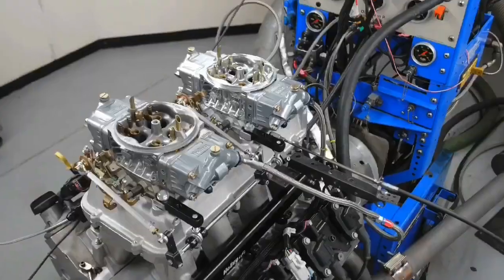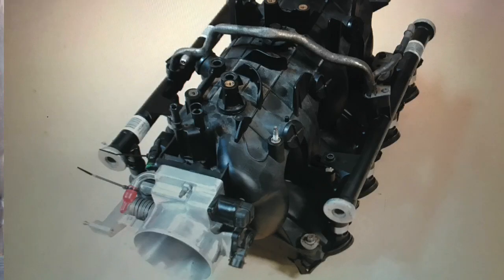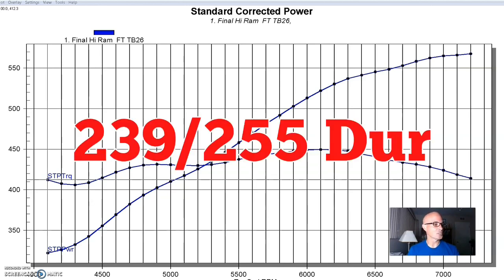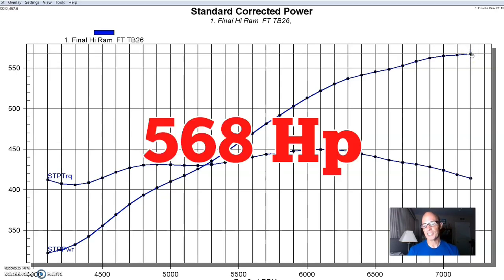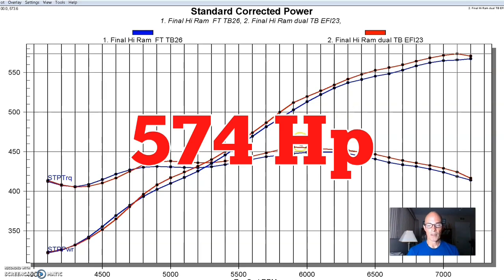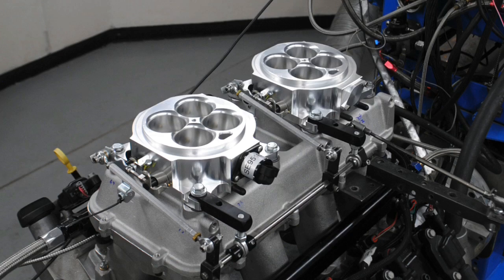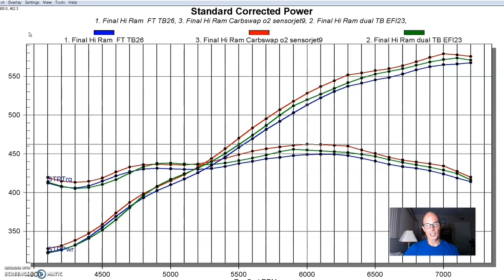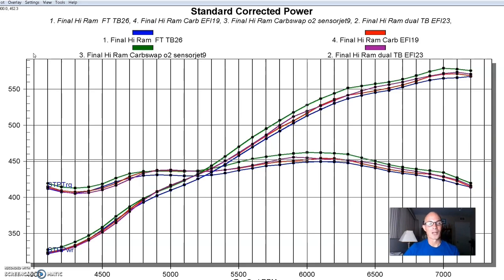LS1 CARBS vs EFI-WHO WINS?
FULL LS1 HI RAM RESULTS. DUAL CARBS VS PORT EFI. WHO WINS? CHECK OUT THIS VIDEO WHERE I COMPARED DUAL 650 HOLLEY CARBS VS A SINGLE 102-MM THROTTLE BODY & DUAL 1000-CFM THROTTLE BODIES ON TWO DIFFERENT HI RAM LIDS. i ALSO RAN THE COMBO USING THE DUAL CARBS AS THROTTLE BODIES DELIVERING THE FUEL VIA EFI! GOOD STUFF!